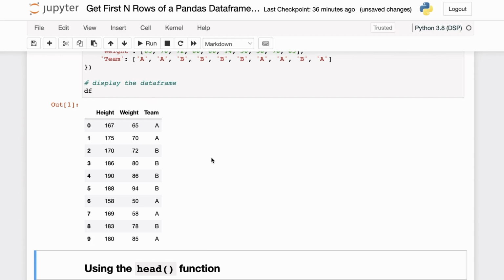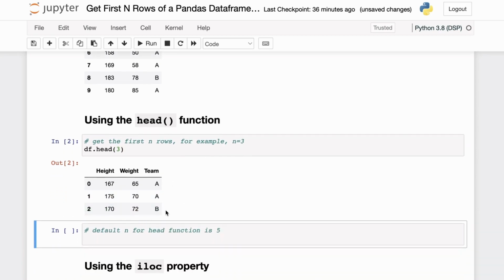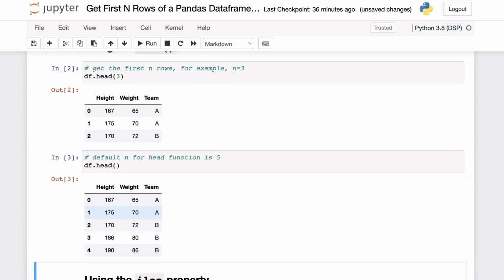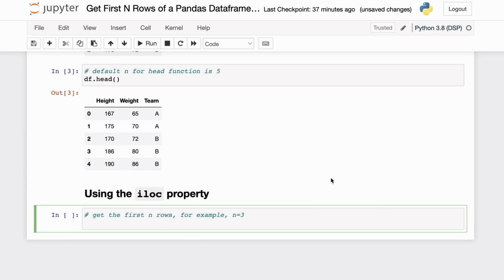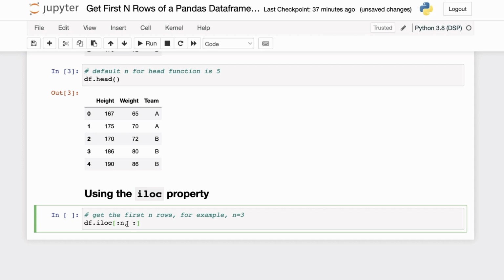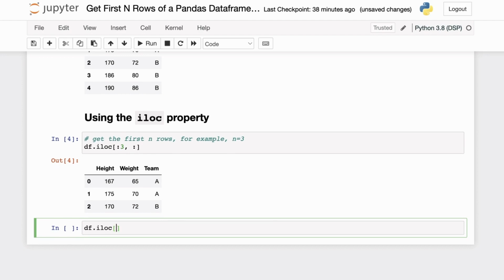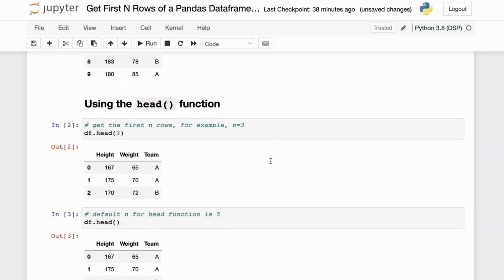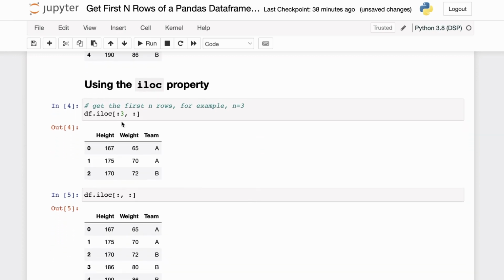Get First N Rows of Pandas Dataframe | Python Tutorial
How do you get the first N rows of a Pandas Dataframe in Python?

In this tutorial, we explore how to get the first n rows of a Pandas Dataframe . Watch this video for a complete step-by-step approach along with code and relevant outputs.